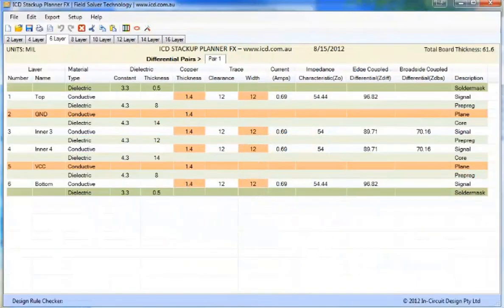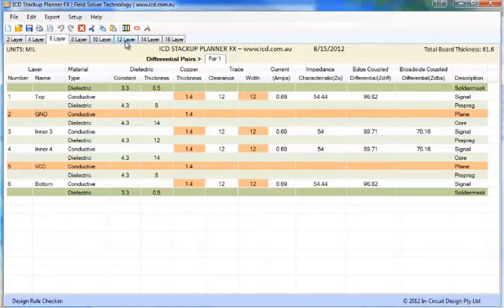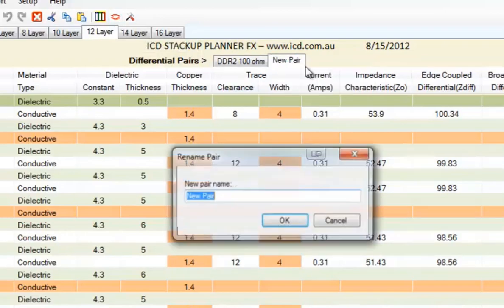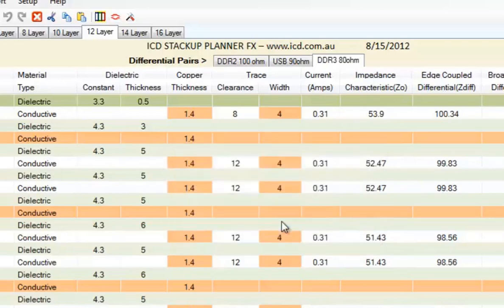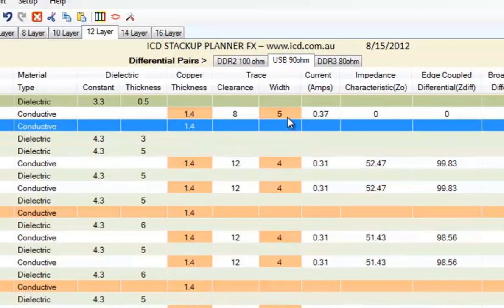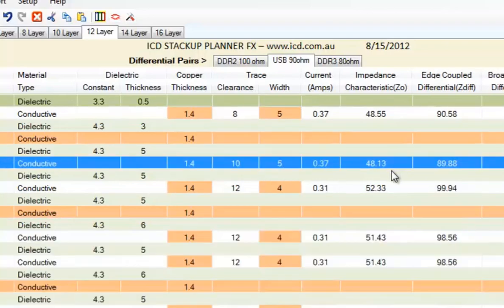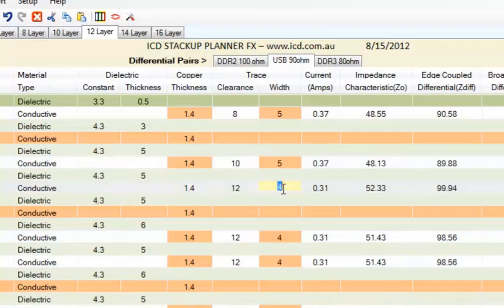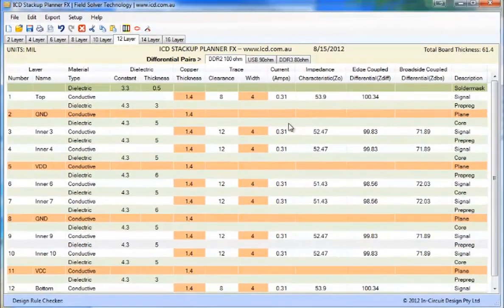iCD Differential Pairs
Demonstration of how to define multiple differential pairs per layer in the iCD Stackup Planner software

The iCD Stackup Planner is the first controlled impedance tool to enable field solver computation of multiple differential pair definitions per layer. This allows you to incorporate differential 50/100 ohm Digital, 40/80 ohm DDR3/4, 90 ohm USB, 85 ohm PCIe etc sharing the same layers - a stackup planning and documentation tool that can accommodate your differential impedance planning process right out of the box.

For further information or to download an evaluation of the software, please contact iCD